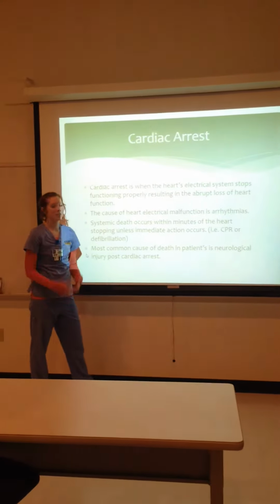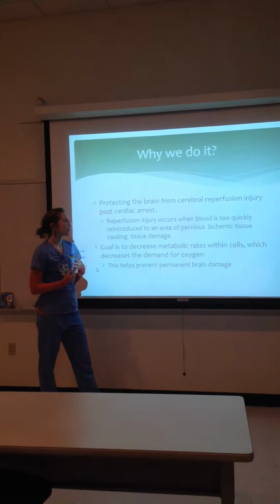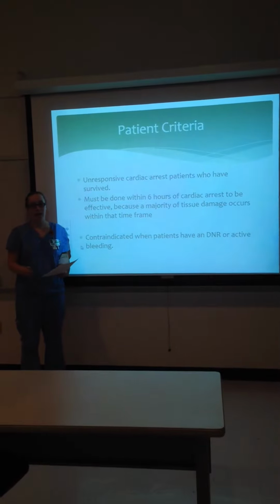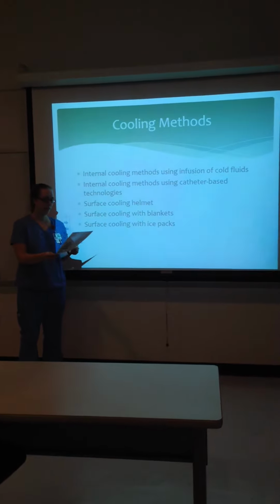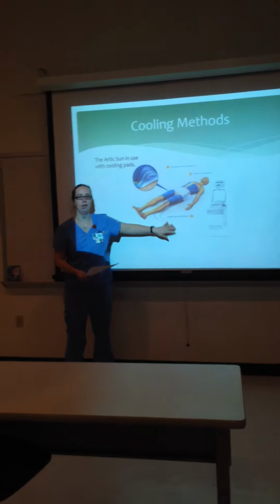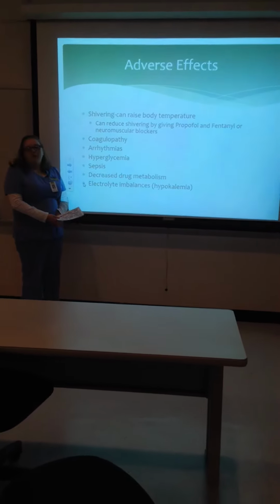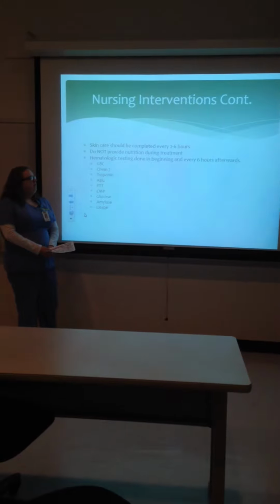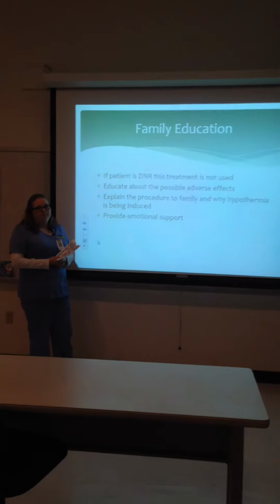Therapeutic Hypothermia Post Cardiac Arrest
Therapeutic hypothermia is currently recommended for patients after cardiac arrest. We want to know why and how this is done. This is our clinical presentation for Older Adult Clinical Fall 2013.